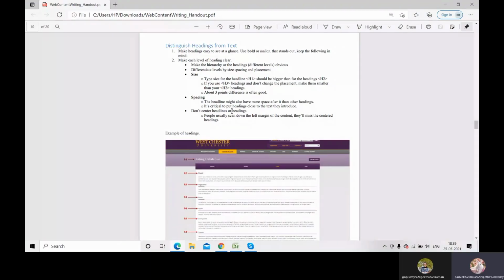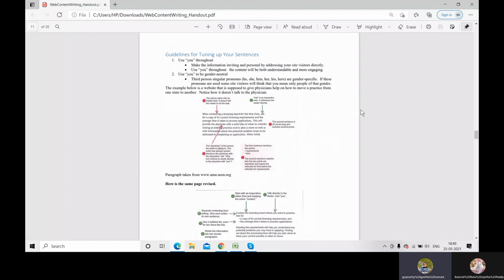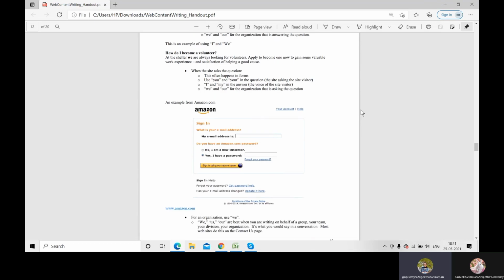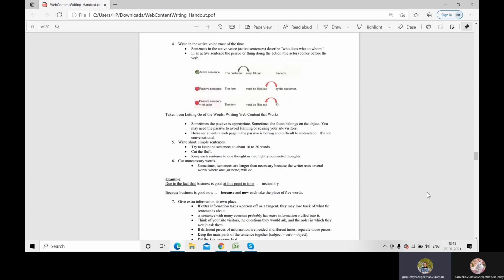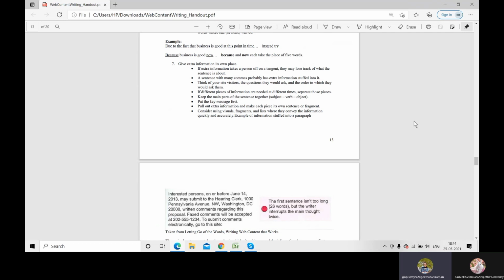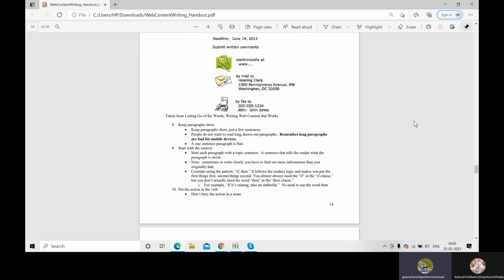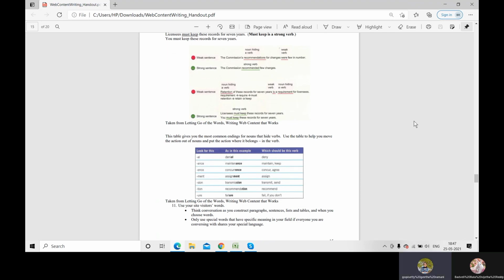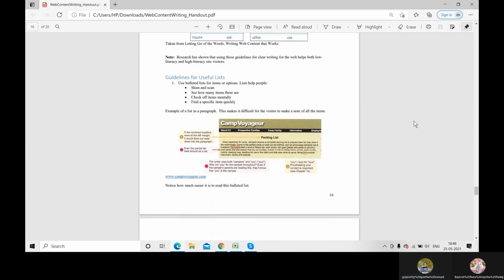Distinguish headings from text & Guidelines for turning up your sentences